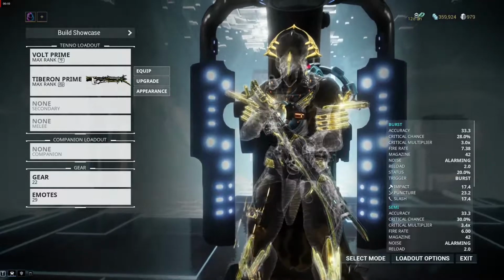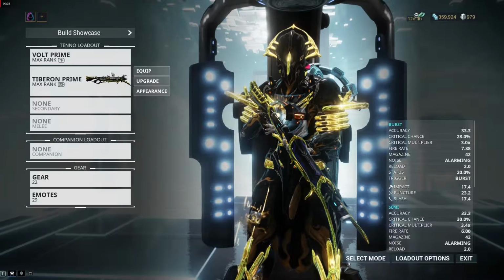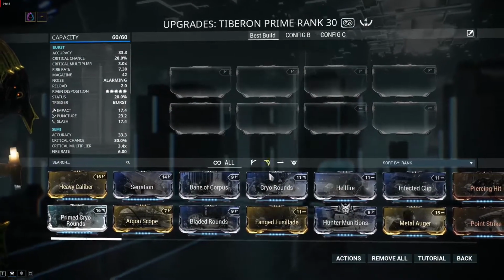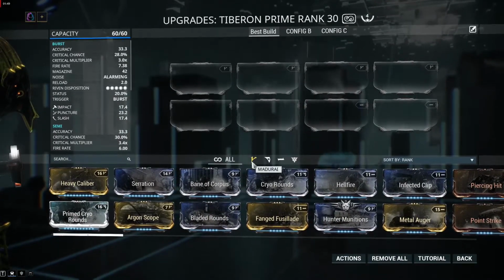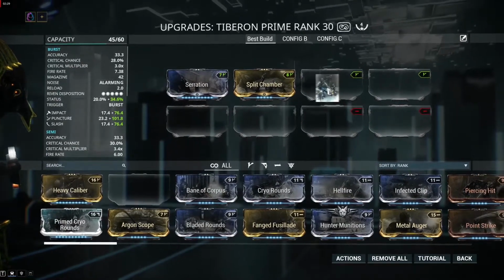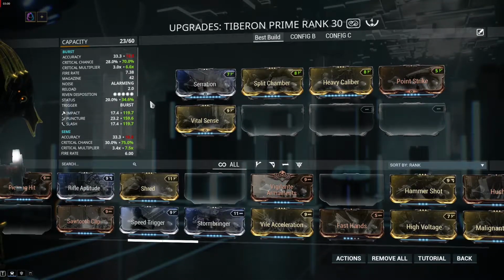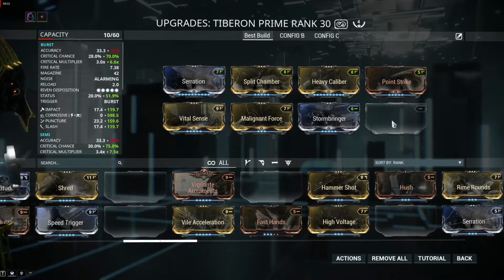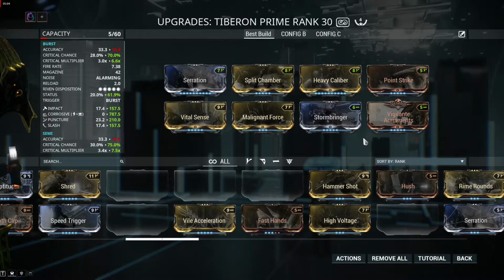Warframe Best Tiberon Prime Build 2018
The Tiberon Prime is one of the best primary weapons and is the select-fire Prime version of the three round burst-fire rifle, Tiberon, featuring overall higher stats. Unique to the weapon is its three firing modes that can be swapped through its Alternate Fire: balanced statistics on its three round burst-fire mode, higher critical chance and critical damage multiplier on semi-auto mode, and higher status chance on full-auto mode.

I will show you the best Tiberon Prime build with both high crit chance and high status.

Near-equal physical damage – effective against all factions, Sentient and Shadow Stalker.